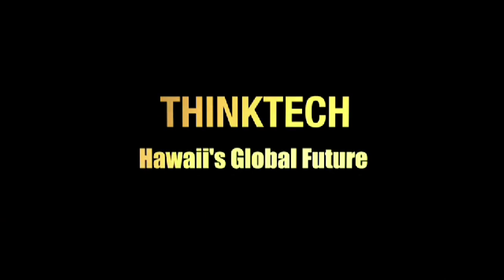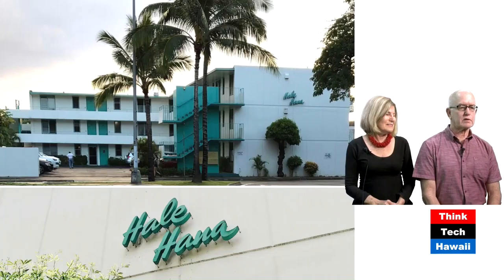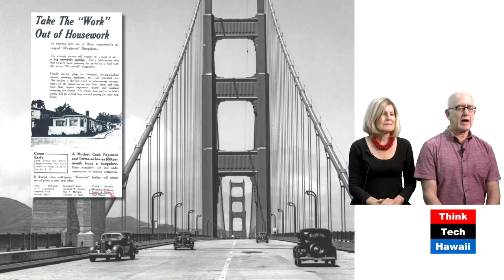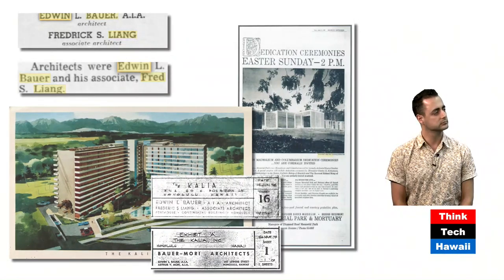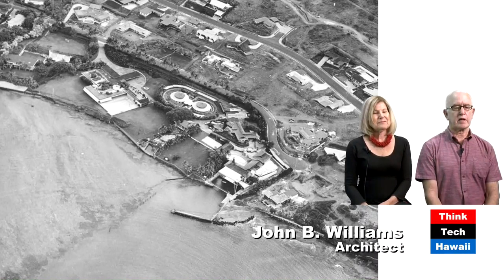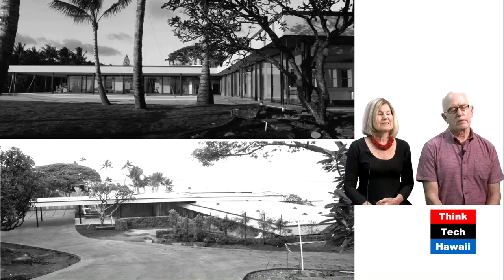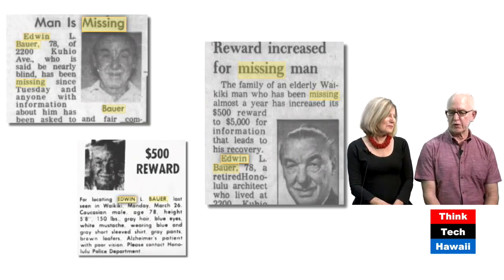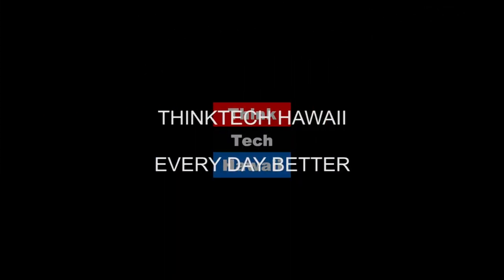The Works of Edwin Bauer (Docomomo Hawaii)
Vol. 3.  Much has been uncovered about Hawai‘i architect Edwin Bauer in the months since vol 2 was aired. From his personal life, his collaborators, exciting projects, and the mystery involving his disappearance. Join as Graham Hart and John Williams talk with journalist Denby Fawcett about what they’ve learned about this architect.

The host for this episode is Graham Hart.  The guests for this episode are John B. Williams and Denby Fawcett.